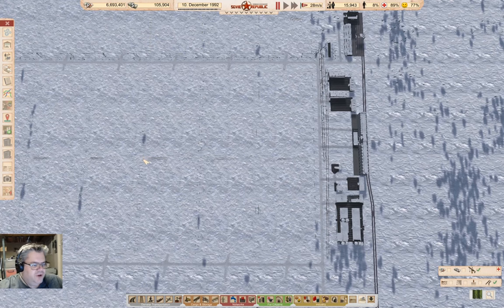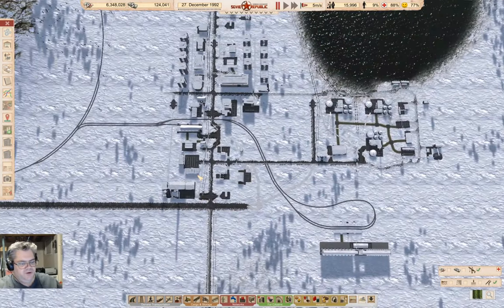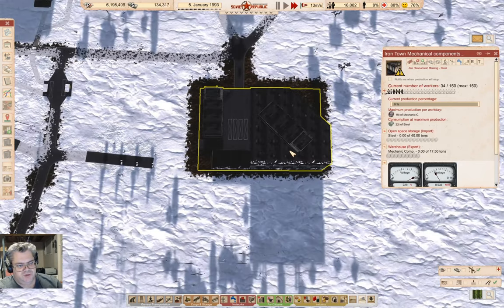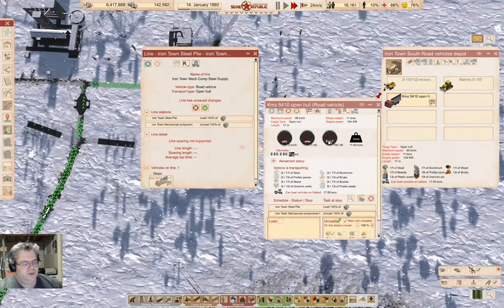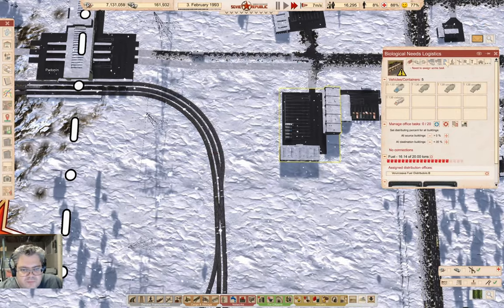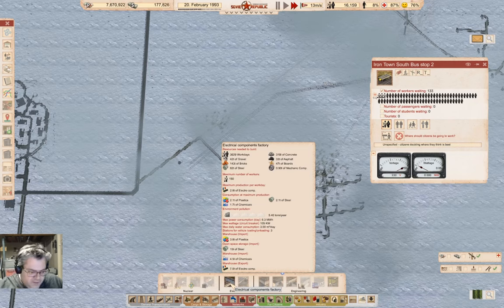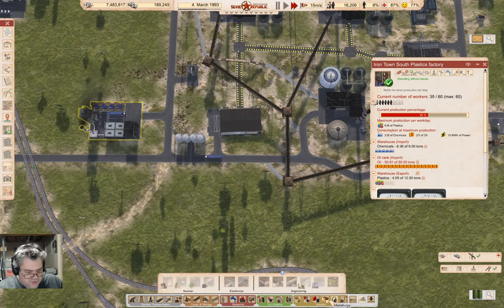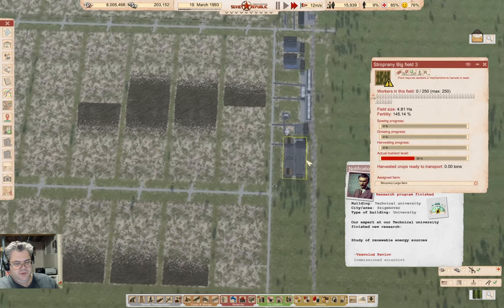Mechanical Parts and Plastics | Lucky Corners 97 | Workers & Resources: Soviet Republic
Getting started with more advanced industries. First up, mechanical components and plastics. It's progress, everyone!